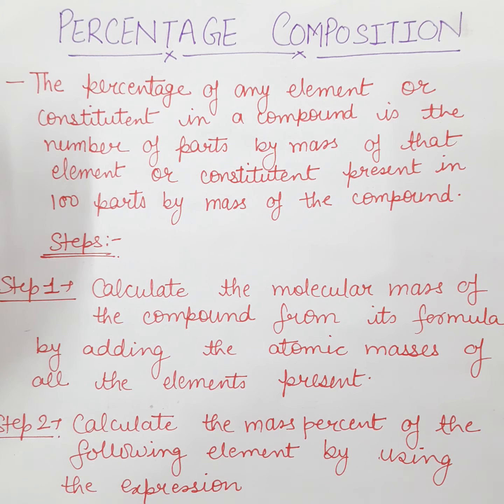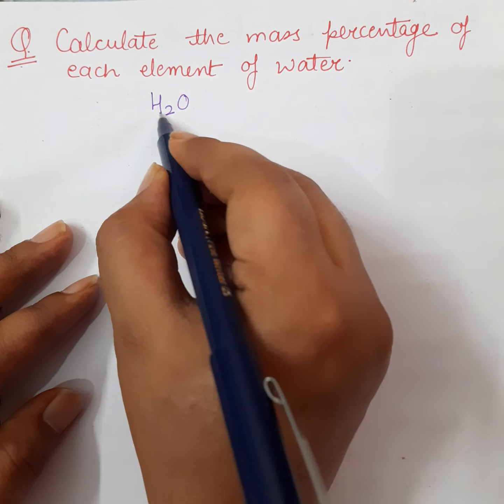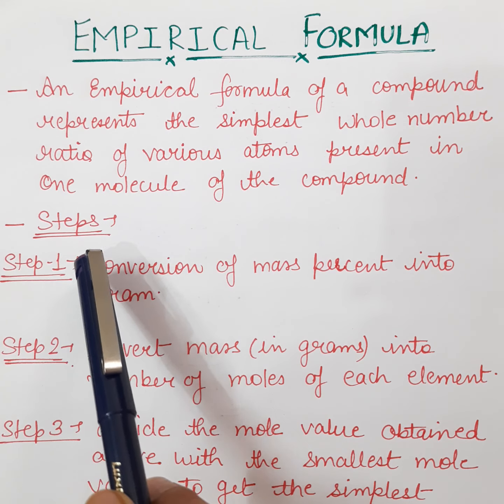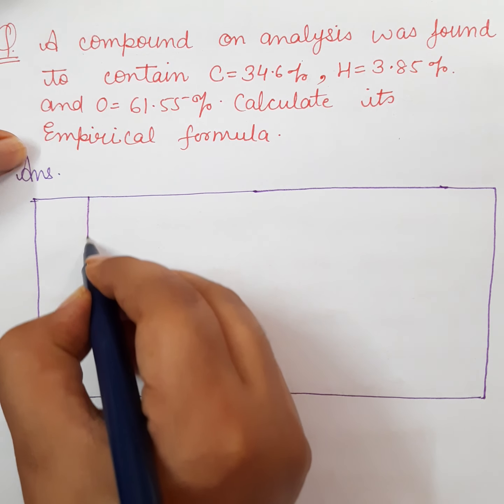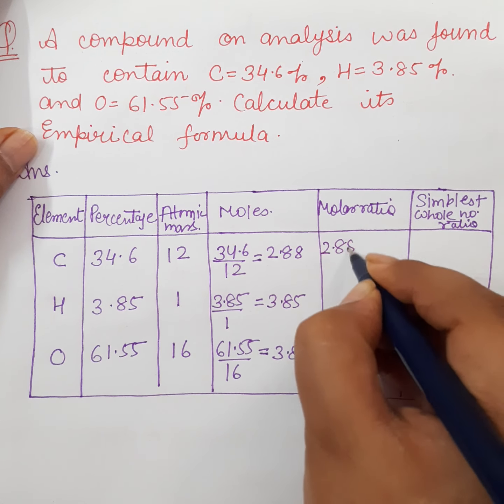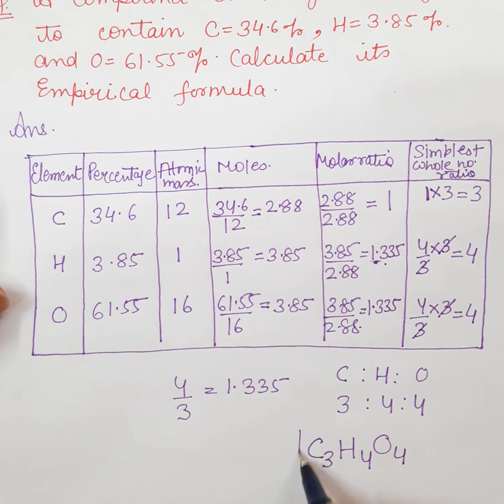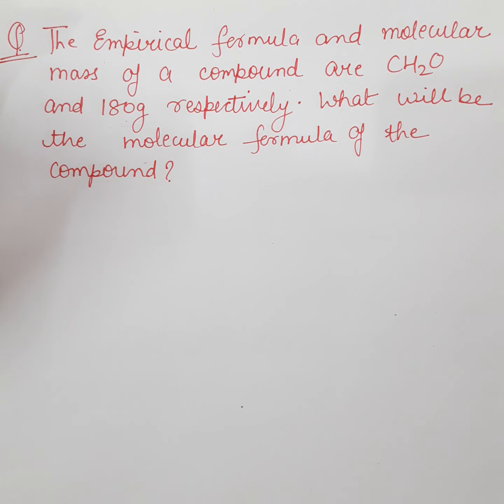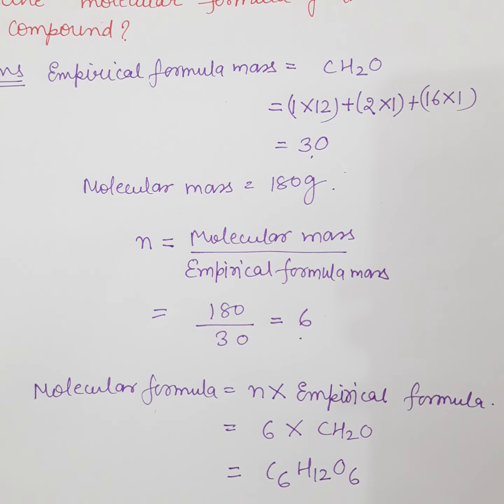NCERT I CLASS 11 //// PERCENTAGE COMPOSITION/ EMPIRICAL FORMULA/ MOLECULAR FORMULA